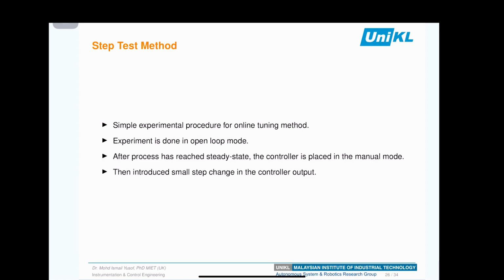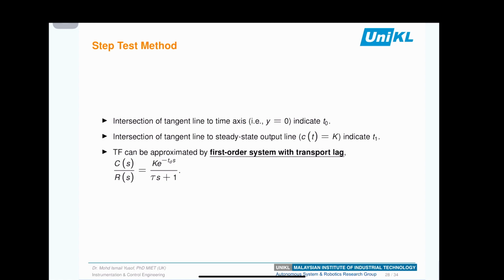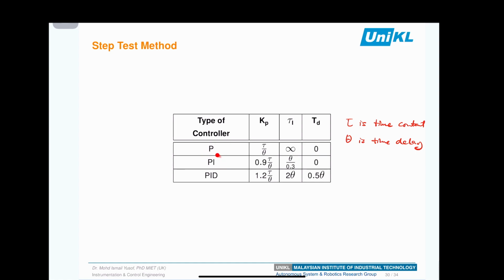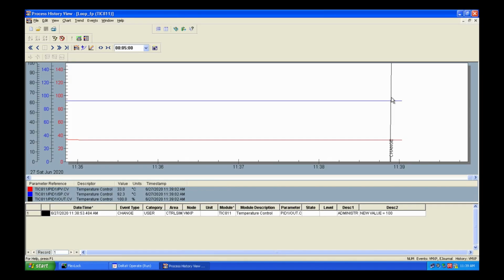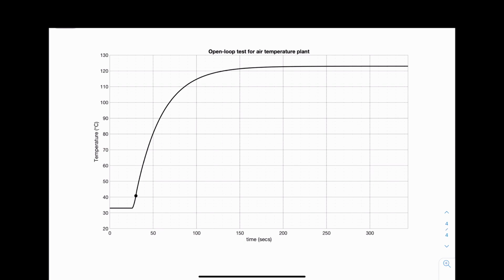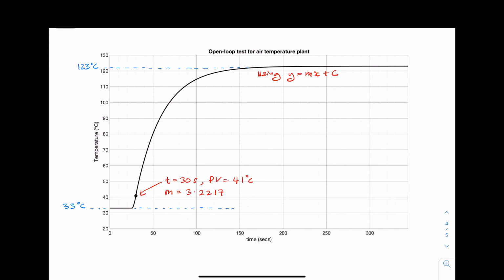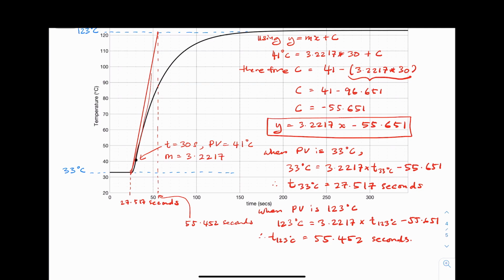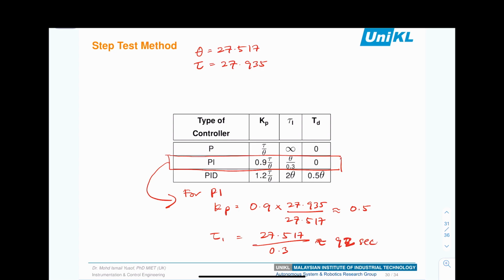PID Controller - First order tuning method